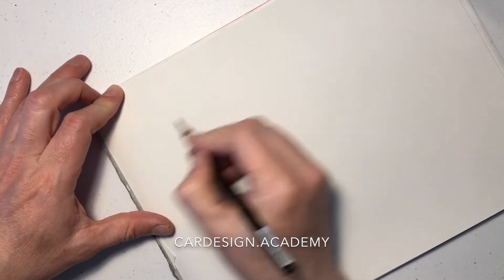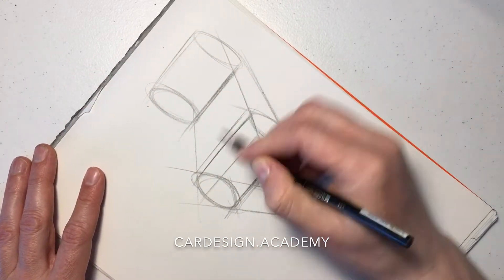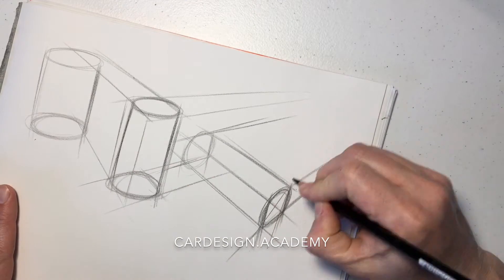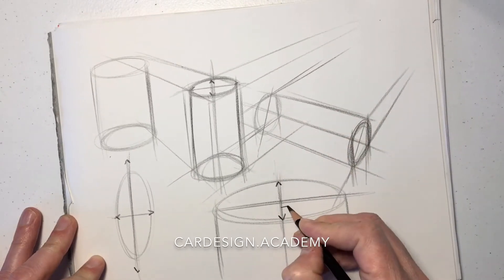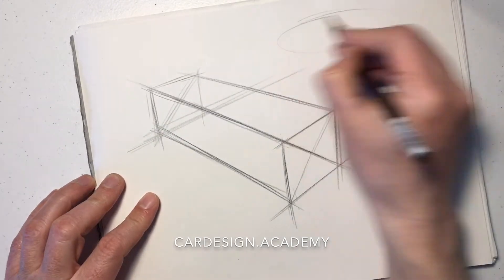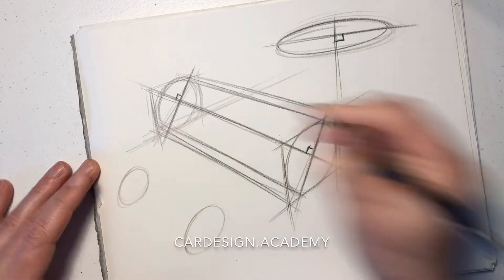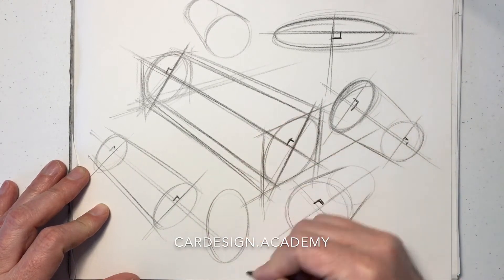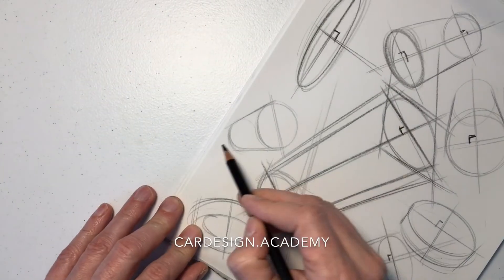Car Design 101: How to Draw Cylinders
In learning to draw cylinders, we combine what we've learned about drawing ellipses, with drawing boxes in perspective. This is a critical building block to setting up the proper perspective for wheels on a vehicle.